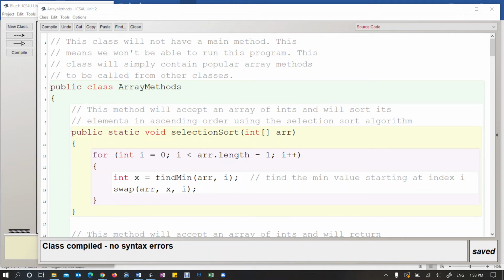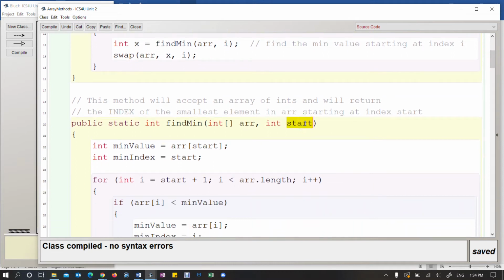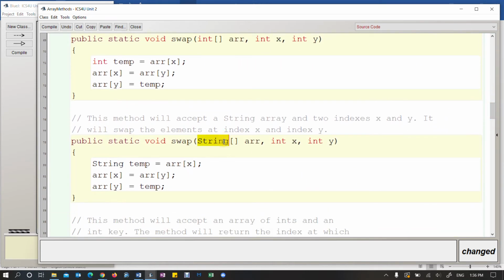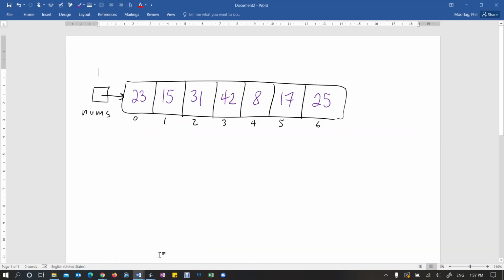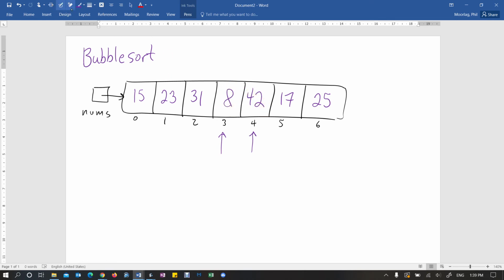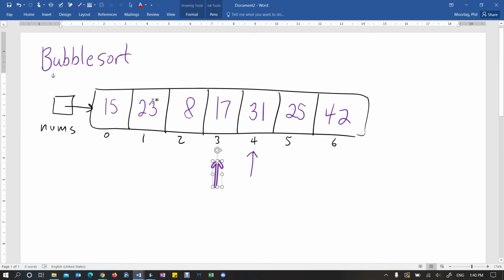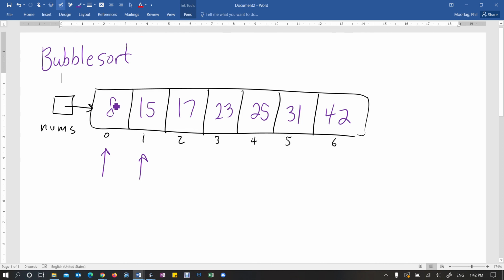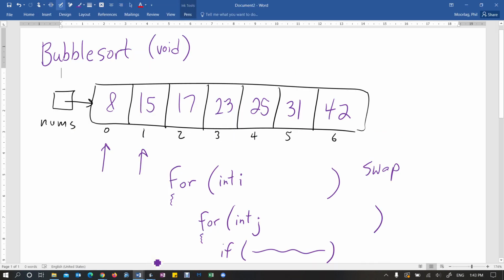The bubbleSort Method